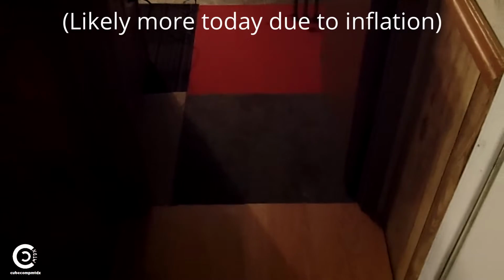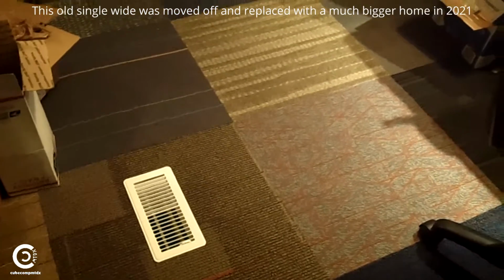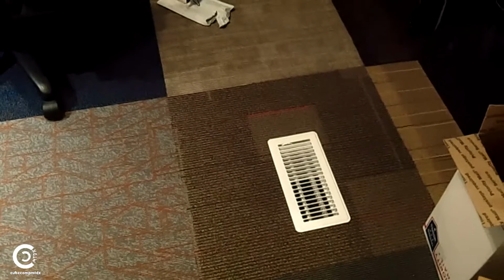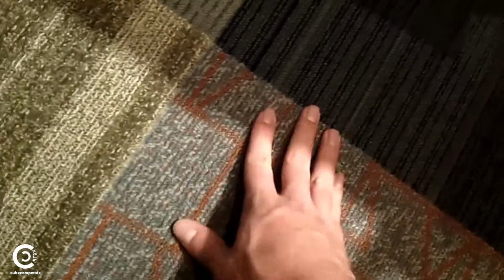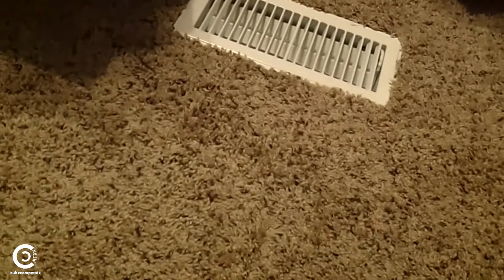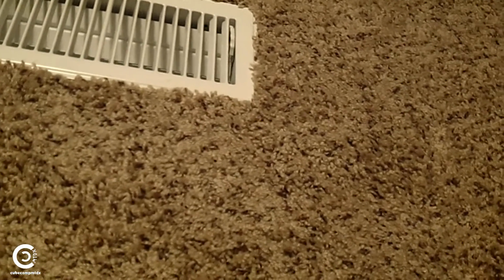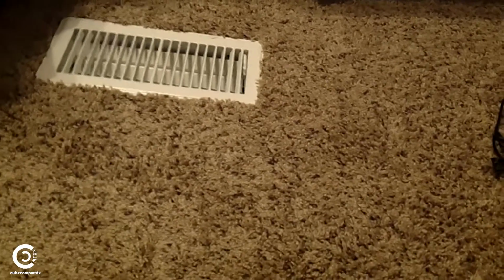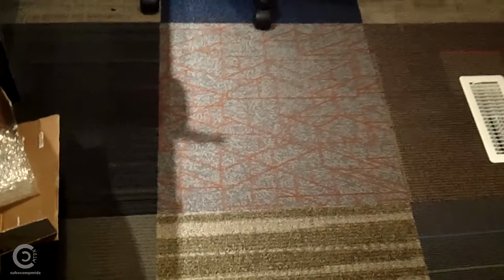2017 Throwback - Be wary of some types of Peel & Stick carpet tile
Here's a little throwback to 2017. It wasn't too long before that I had first moved into my former place and had to do some renovation work to it, including installing new carpet into the two bedrooms. For the computer tech room, I opted to go with assorted carpet tiles, which are basically random extra commercial grade carpet tiles. I liked this since I intended the computer tech room to have heavy traffic and also need to hold up to the use of the room as a computer shop for Cube Computer Company (@CubeComputerChannel ), and also because these were cheaper than the premium carpet tiles used in the master bedroom. The only issue was these carpet tiles were not truly "peel-&-stick" carpet tiles. These commercial carpet tiles were originally intended to be installed with an adhesive. The reseller of these carpet tiles just added 5 pieces of double sided tape, which was just not 100% adequate.